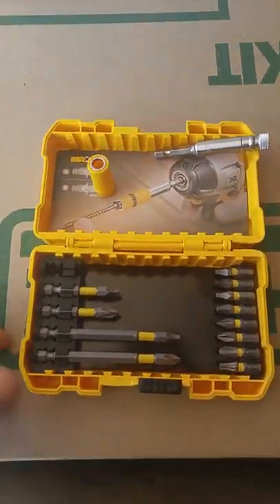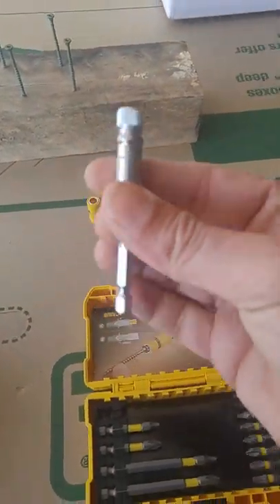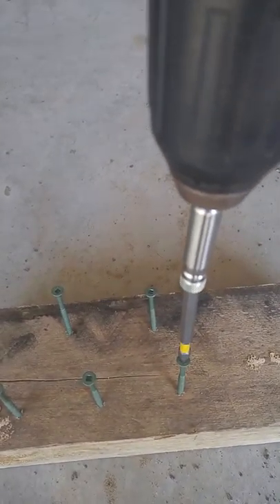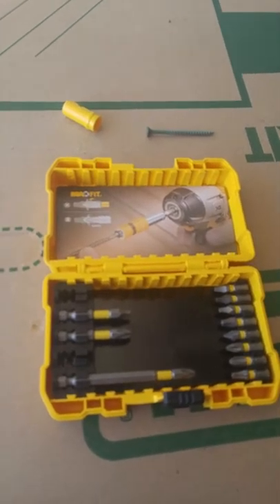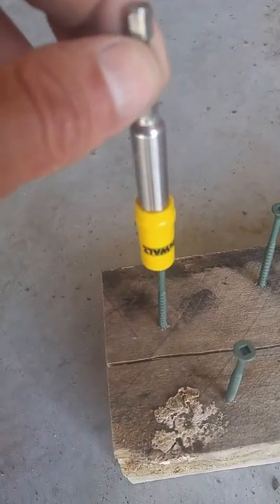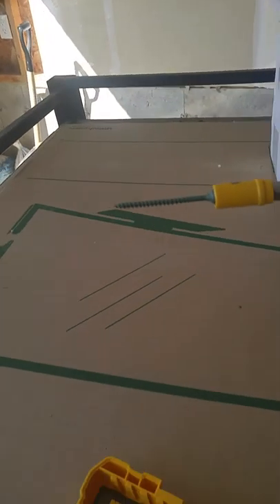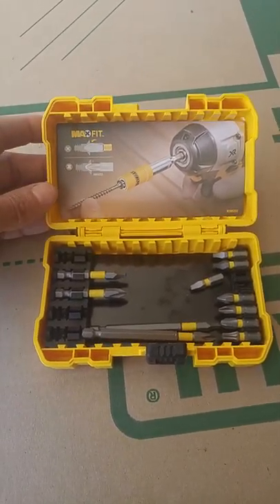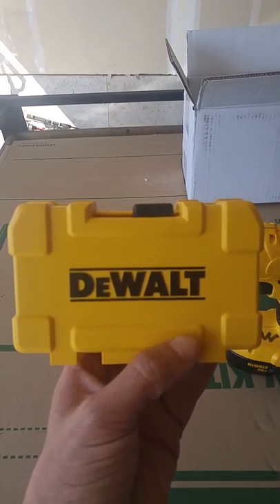Dewalt 13 piece torsion standard driver bit set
tested for life by me